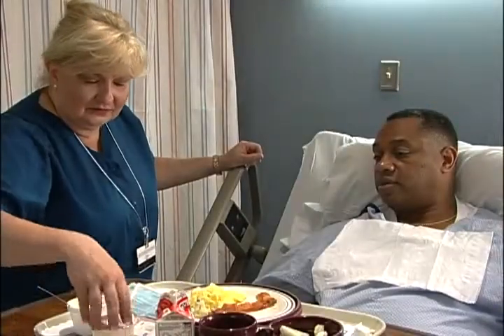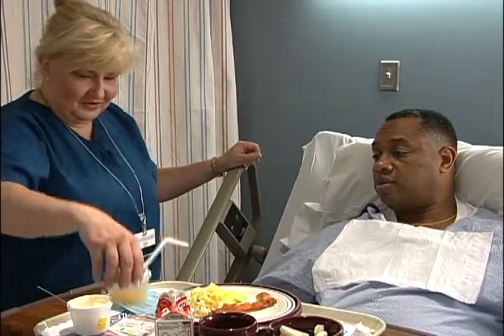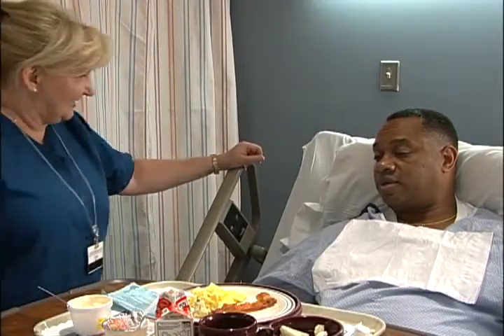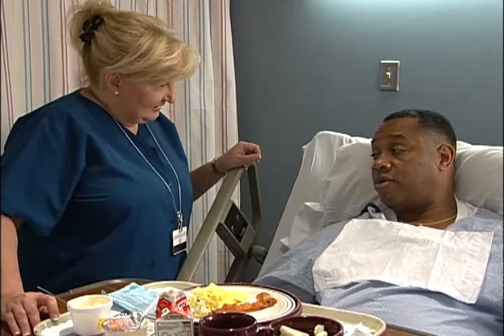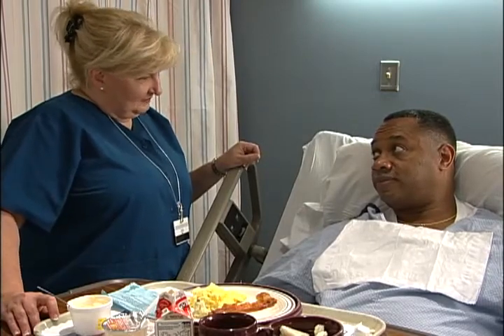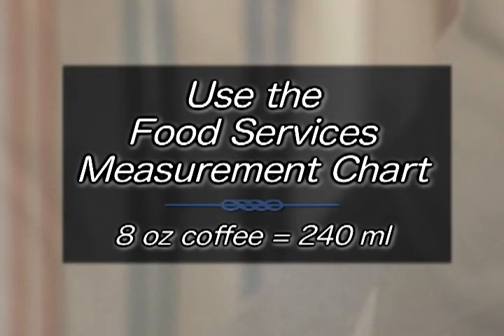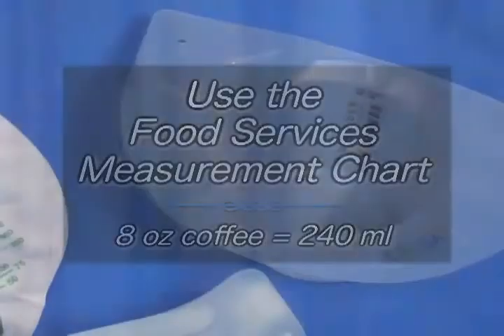Helping Hands: Volunteer Training for Crisis Situations - I&O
The Helping Hands: Volunteer Training for Crisis Situations video is a Just-in-Time training for the various public health volunteer programs. The video includes training on supporting hospital staff in various hospital related patient care tasks.